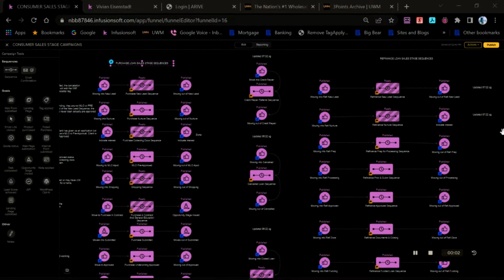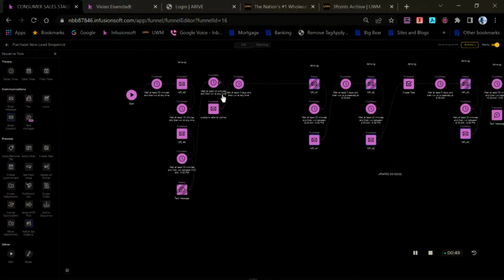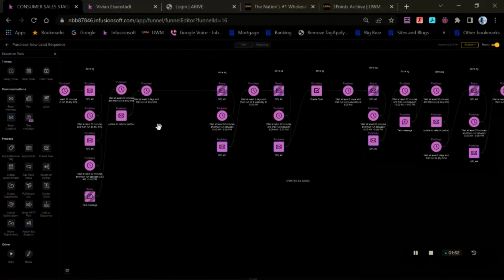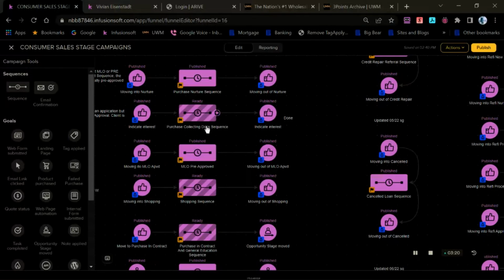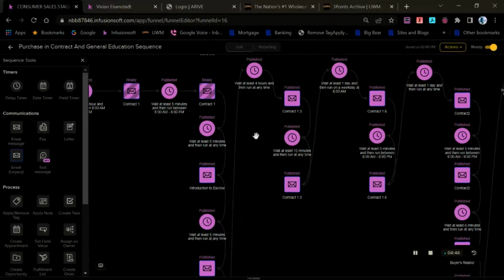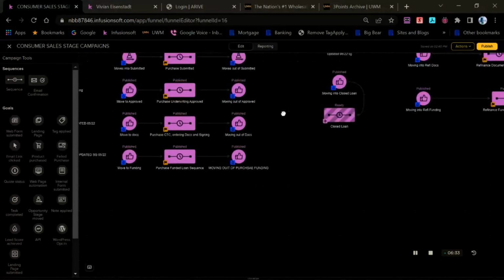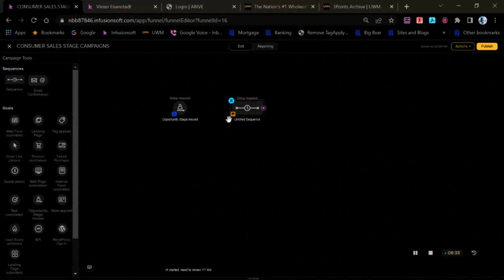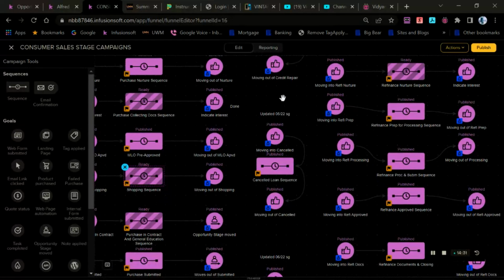Ep-11: One Bite At a Time Show || Examples Of The Best CRM Program Keap Technology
In the video, Steve Gronlund and Roxann Hayes discuss the importance of robust Contact and Customer Management Software. I hope you enjoy the video.

Keap (formerly Infusionsoft) is a customer relationship management (CRM) platform that’s well suited for small business owners and anyone who’s new to this software category. The platform combines sales and marketing automation, making it especially useful for new e-commerce businesses that are seeking an all-in-one solution.

In addition to built-in invoicing and numerous payment processing integrations, Keap offers checkout cart features to increase conversion rates and average cart values. The platform’s easy automation save customers a reported 10 hours per week by eliminating manual tasks such as sending texts and email follow-ups and recording new leads immediately after they complete a form on your landing page or social media account. Setting up your CRM is fast, thanks to a dedicated customer success manager and simple drag-and-drop sales pipeline builders that make it easy to stay organized and get a clear picture of your business opportunities.